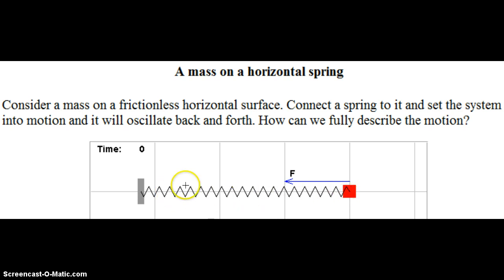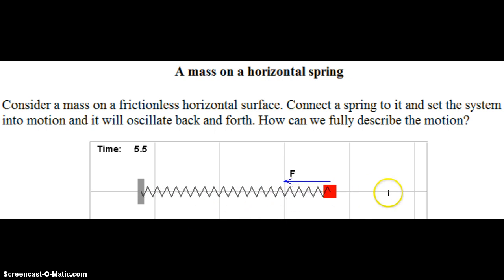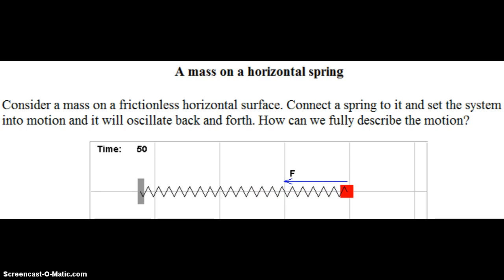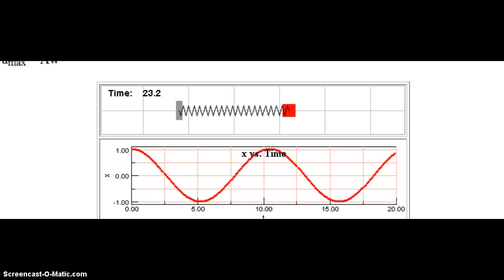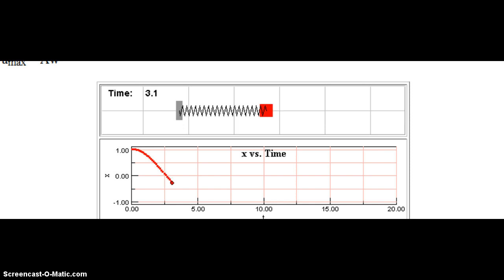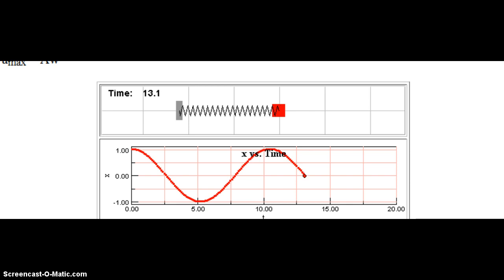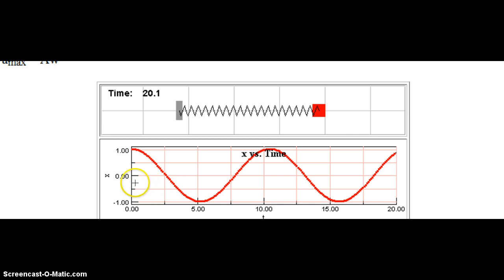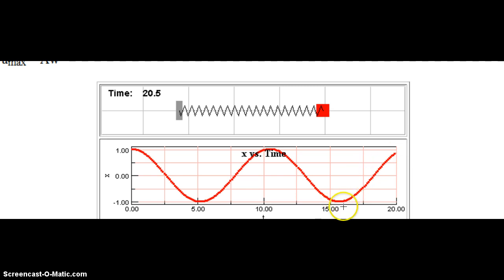MS981 Chapter 21 Video 1